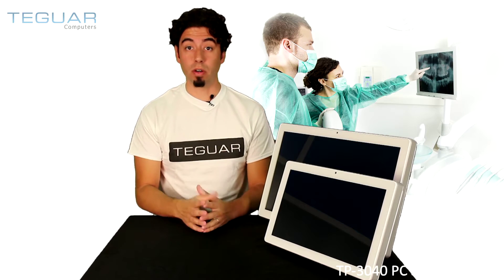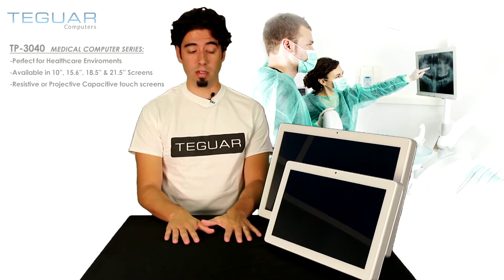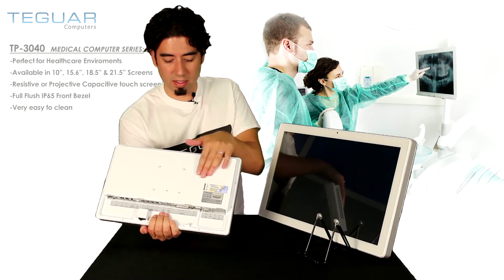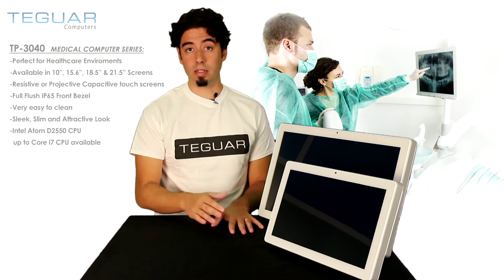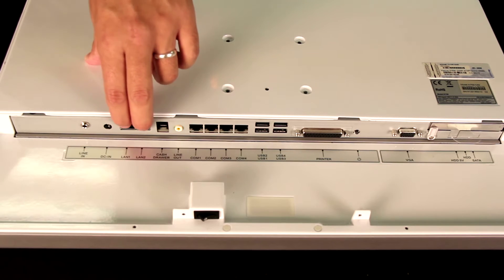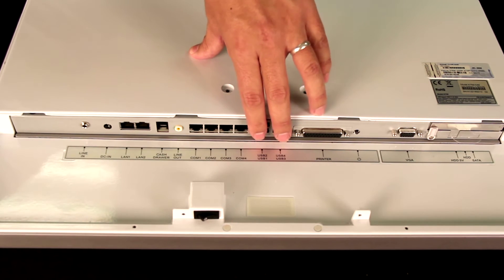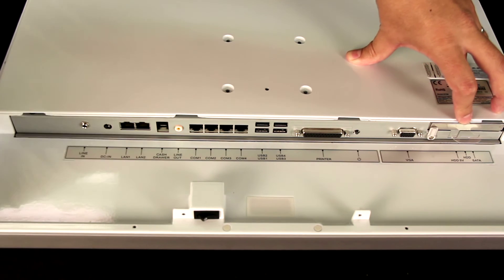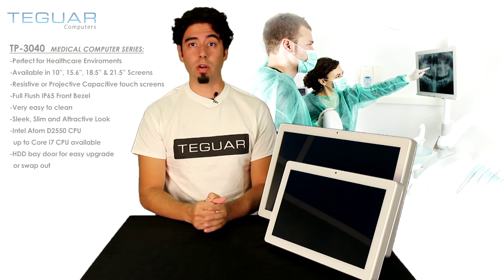Medical All-In-One Computer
Our Medical Grade All-In-One Computers are available with 10″-24″ screen sizes. They are  designed to keep up with the fast changing medical environment of today's healthcare market. With plenty of customization options, Teguar's Medical All-In-One Computers meet the medical certification UL-60601 up to 3rd edition where needed and exceed all medical platform requirements. These fanless medical All-In-One Computers come with either Resistive or P-Cap touch screens, meeting the need for ease of usability. With most units rated at IP54 and covered with an anti-bacterial coating, this units are designed to work in Healthcare Centers as well as on all kinds of medical equipment. Teguar medical Grade Computers lead the way in medical computing.